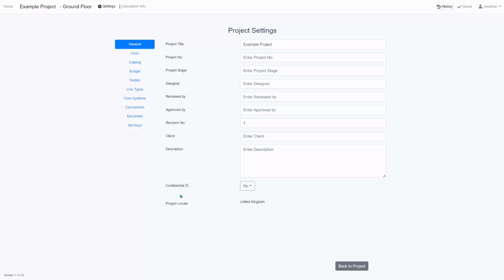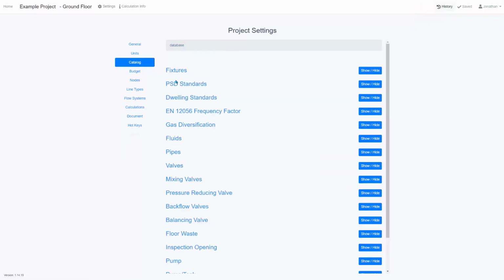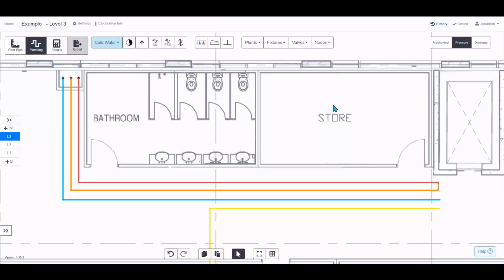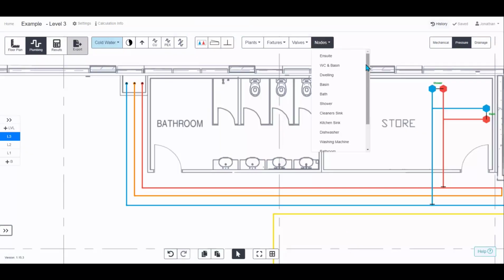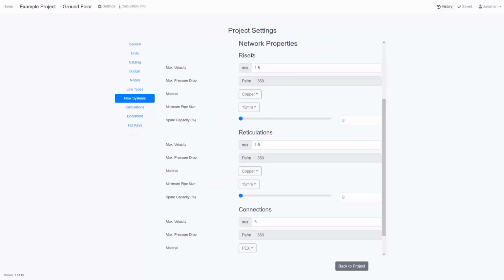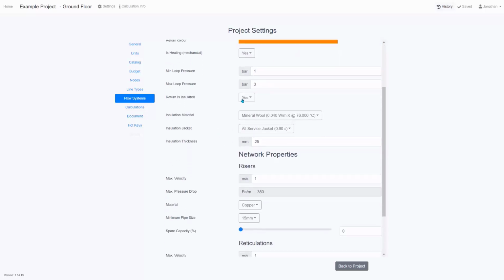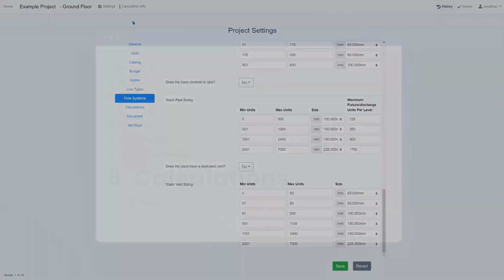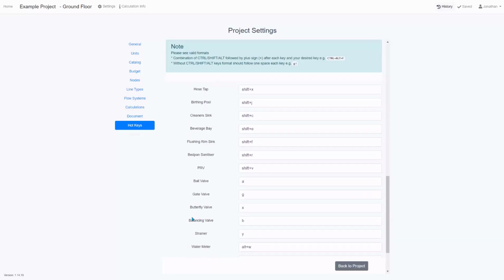h2x - Project Settings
Everything relating to the settings in h2x.